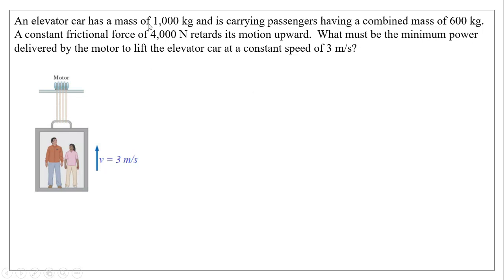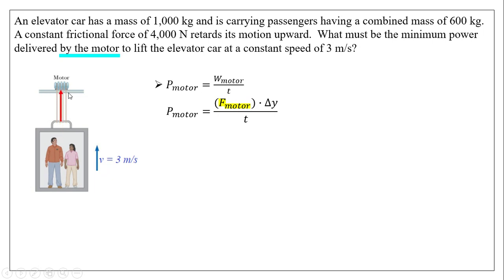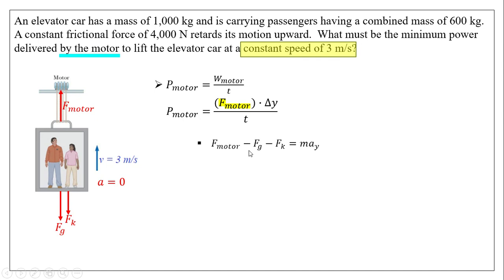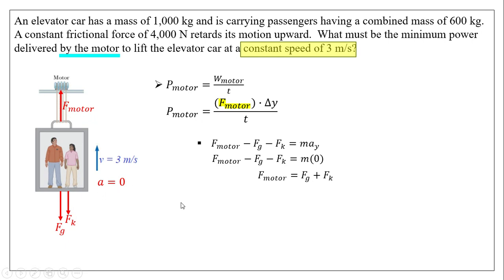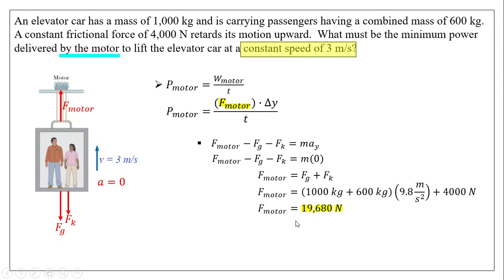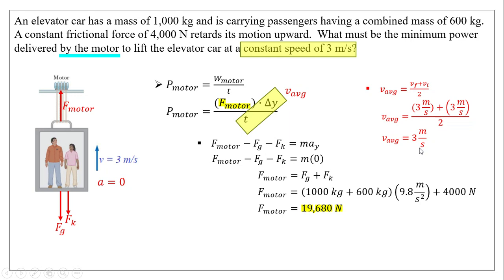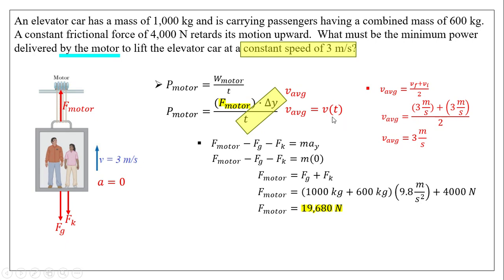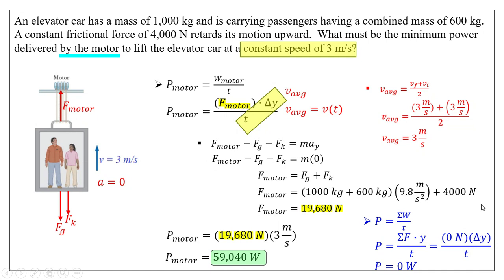Power_4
An elevator car has a mass of 1,000 kg and is carrying passengers having a combined mass of 600 kg.  A constant frictional force of 4,000 N retards its motion upward.  What must be the minimum power delivered by the motor to lift the elevator car at a constant speed of 3 m/s?